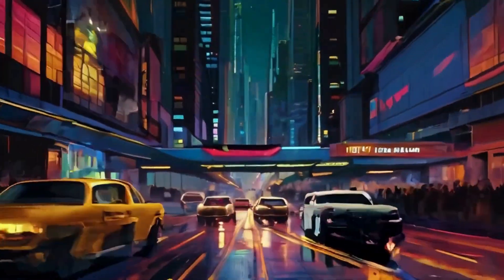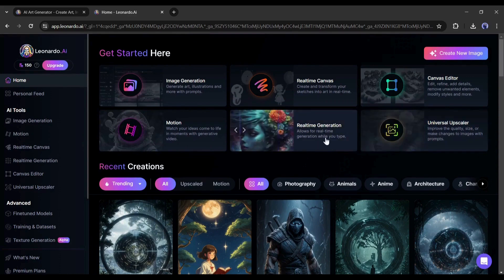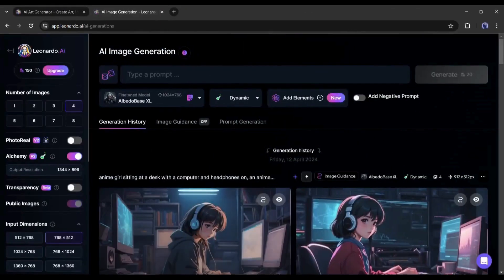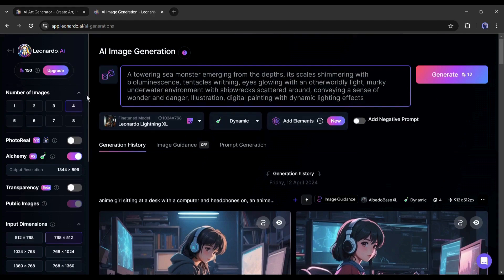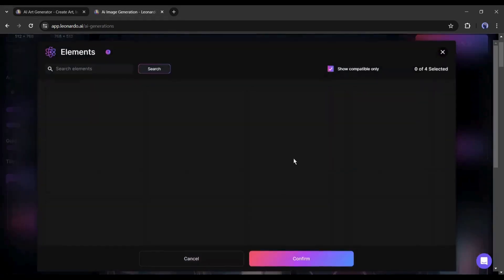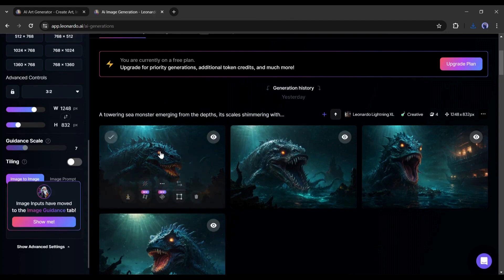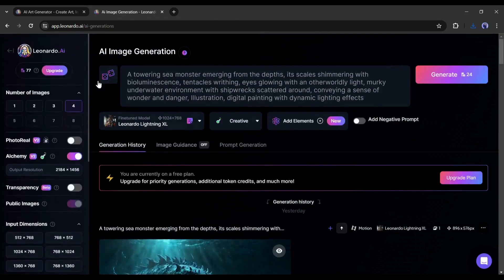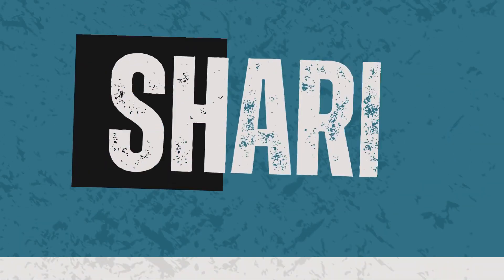How to Create FREE AI Videos From Text Without Watermarks | Leonardo AI Video Generator Tutorial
Introducing a FREE AI Video Generator that lets you create videos from text without any WATERMARK! With this innovative tool, you can easily produce videos at no cost, and the best part is that your creations remain completely watermark-free. While many free text-to-video generators leave their mark, today I'll introduce you to a platform that allows for seamless video generation without any branding. We'll be exploring an incredible AI tool called Leonardo AI, renowned for its Image-generation capabilities from text prompts. However, today, we'll unlock its potential for video creation.

To begin, you'll need an image as a starting point. Let's generate some images using the Image Generation feature. If you're not satisfied with your initial images, you can easily regenerate them using different styles and models. Once you have your desired image, navigate to the Generation Page. Here, find the image you wish to animate and click on the "Motion" option. A pop-up will appear where you can adjust the motion settings. After selecting the desired motion strength, click the Generate button and wait for a moment as your video comes to life. Once it's ready, you'll be impressed with the quality! To download your finished video, simply click on the Download MP4 icon, and it will be saved directly to your device.

→ What you'll learn:
How to create stunning AI-generated videos without watermarks using Leonardo AI.
Step-by-step instructions for generating images from text prompts.
Techniques for animating images and controlling motion settings.
Tips for accessing a vast library of community-generated images for video creation.